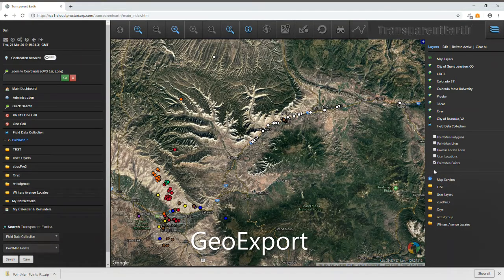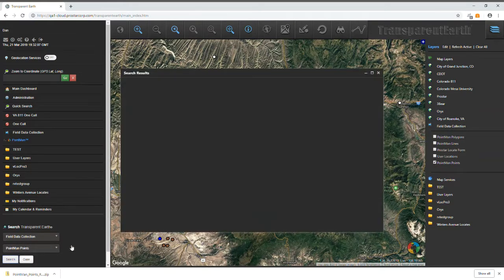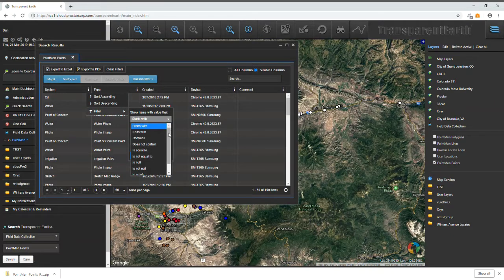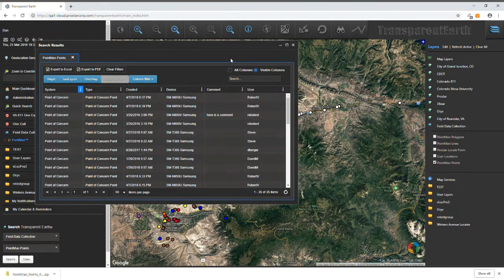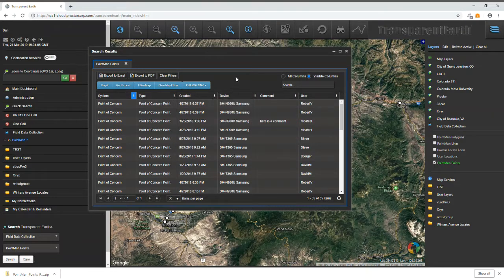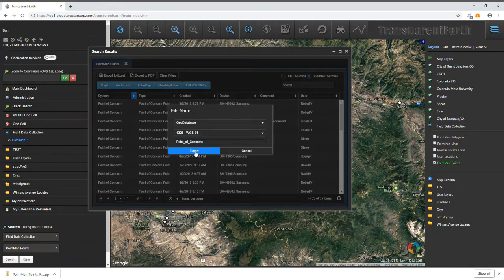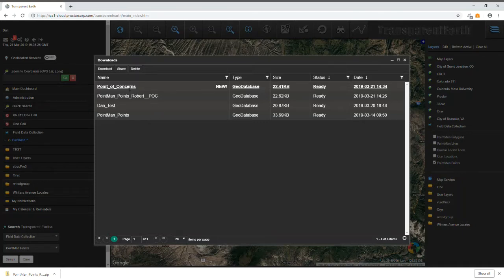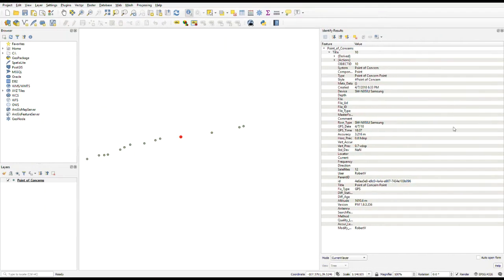Transparent Earth GeoXport Demo